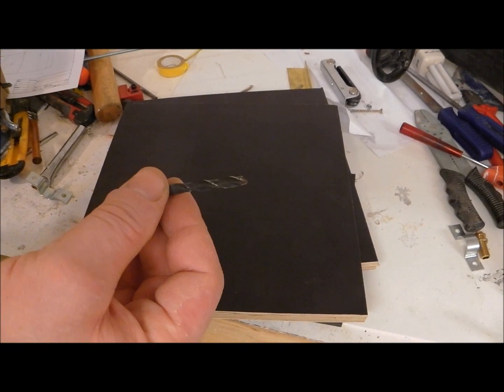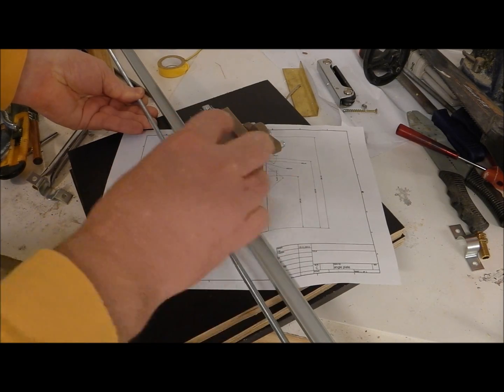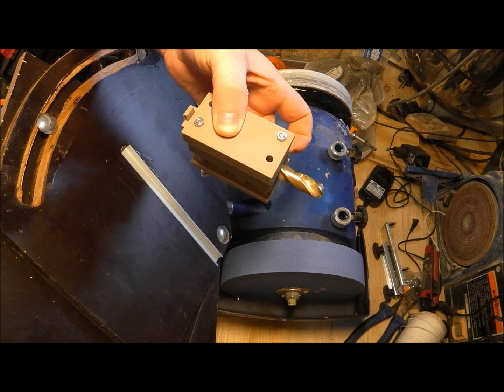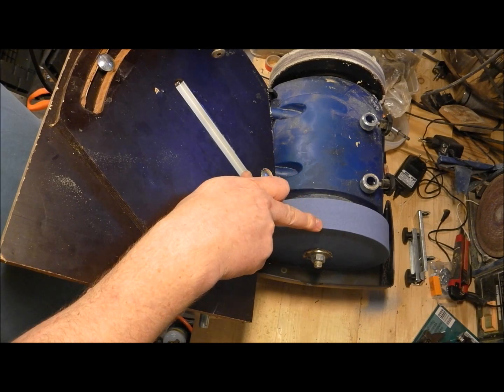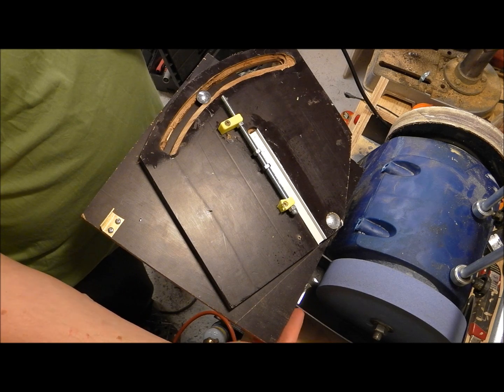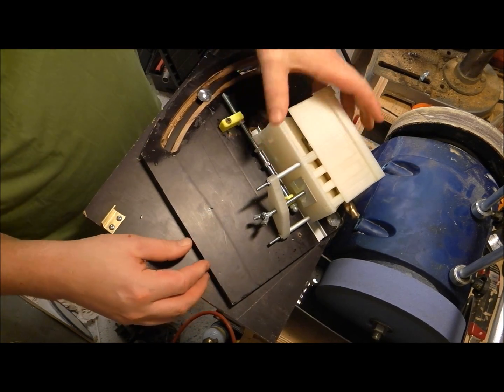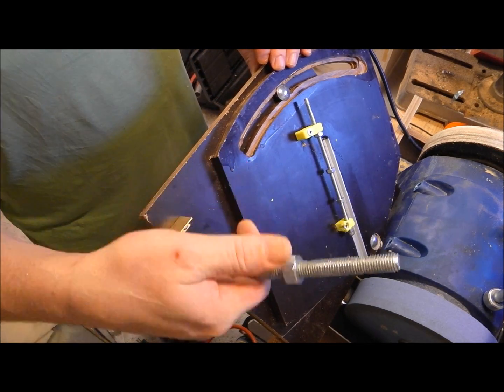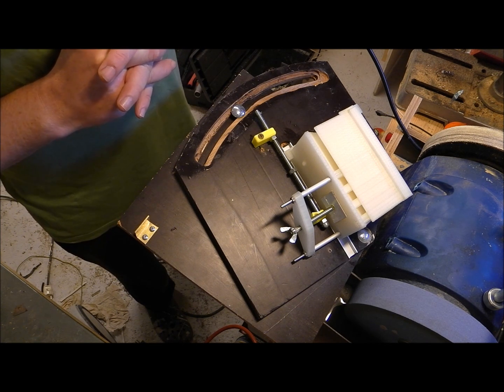DIY 4 facet drill bit sharpener = razor sharp awsome drill bits!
A 4 facet drill bit sharpener that turns any abused old drill bits into razor sharp magic hole making awsomeness!

All files are awailable on thingyverse as well